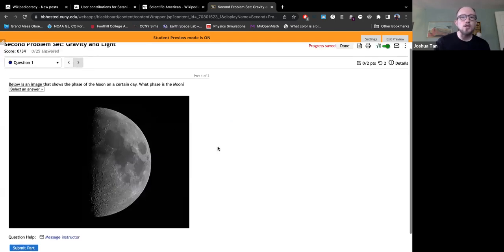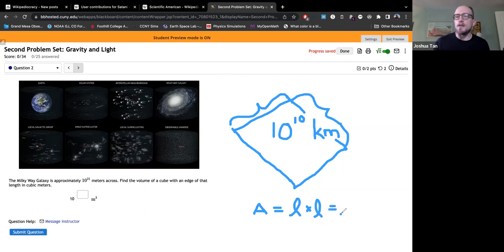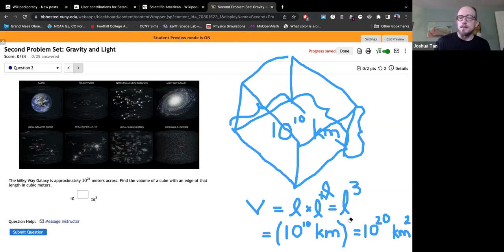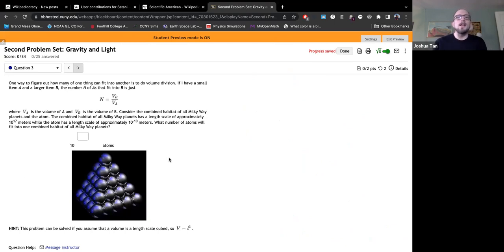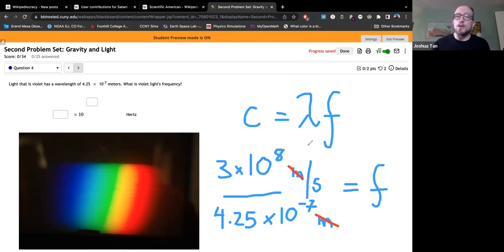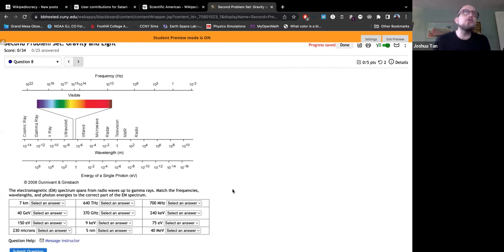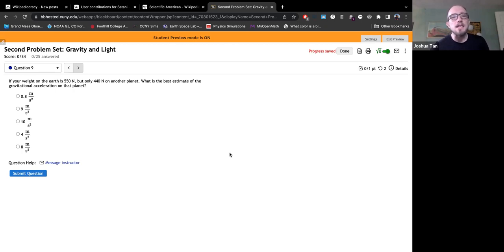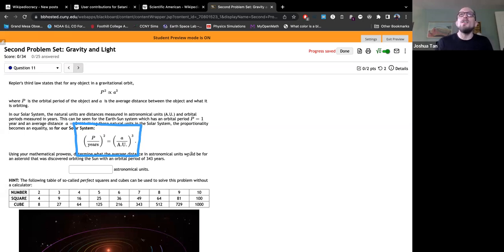Problem Set 2: SCP 140 Topics in Astronomy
A walkthrough of problem set #2